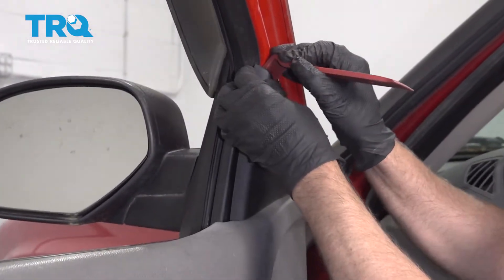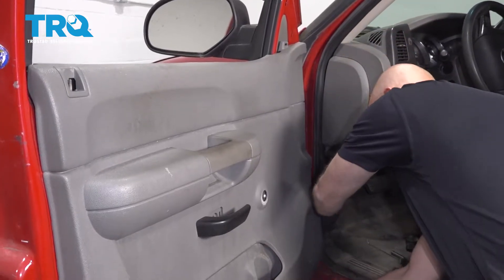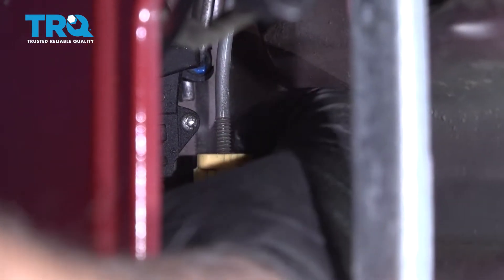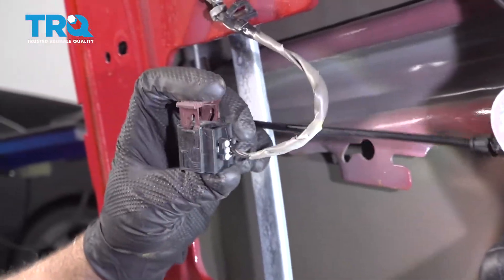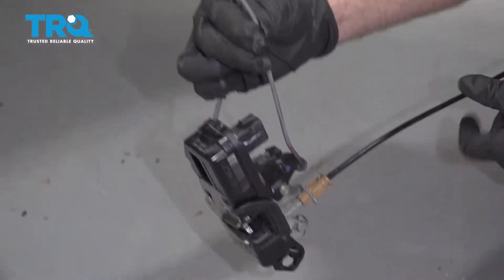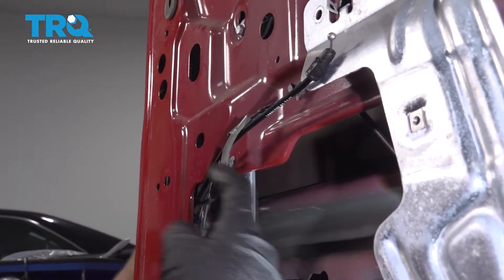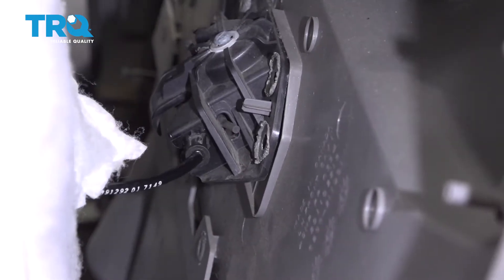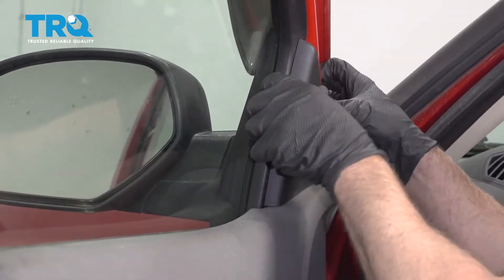How To Replace Front Door Latch 2007-2014 GMC Sierra 3500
Is your vehicle door stuck and won’t open? Maybe it won’t close and stay shut? Either way, you’ve got an inconvenient or dangerous situation on hand. Watch this video to learn how to install a brand new TRQ door latch in your 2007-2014 GMC Sierra 3500.

This repair was done on a 2007 GMC Sierra 3500 HD and the process should be similar on the following vehicles:
2007 GMC Sierra 3500 HD
2008 GMC Sierra 3500 HD
2009 GMC Sierra 3500 HD
2010 GMC Sierra 3500 HD
2011 GMC Sierra 3500 HD
2012 GMC Sierra 3500 HD
2013 GMC Sierra 3500 HD
2014 GMC Sierra 3500 HD